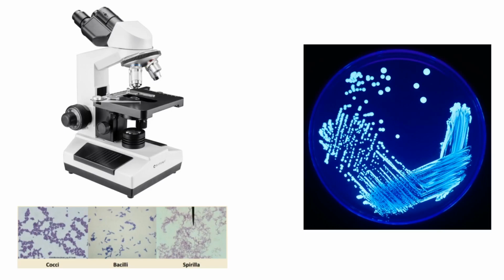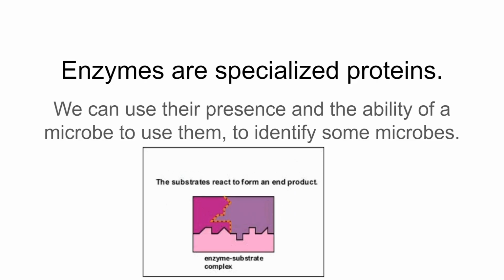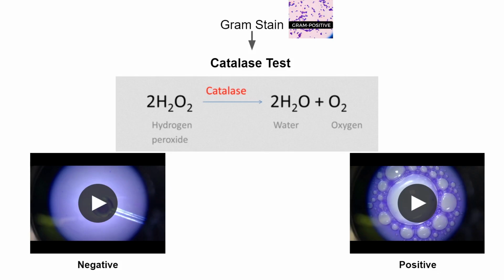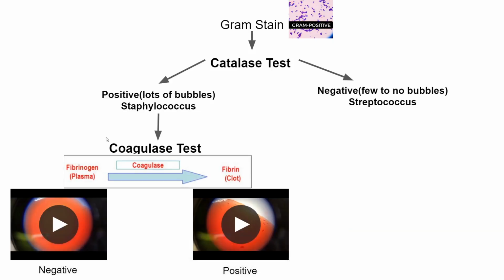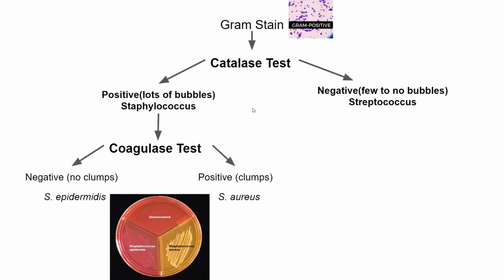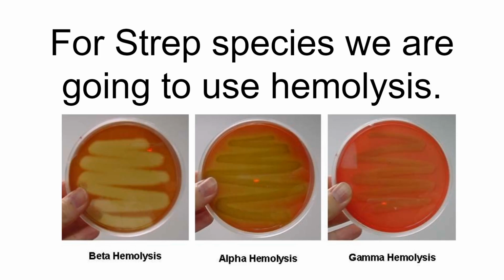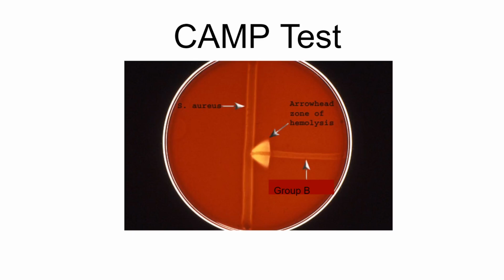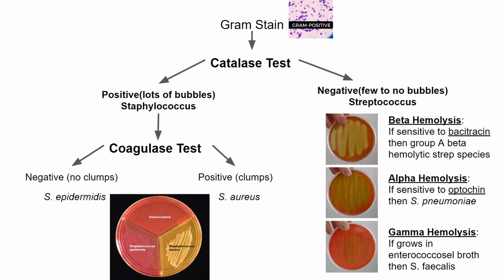Identifying Bacteria Part 1: Gram Positive Cocci